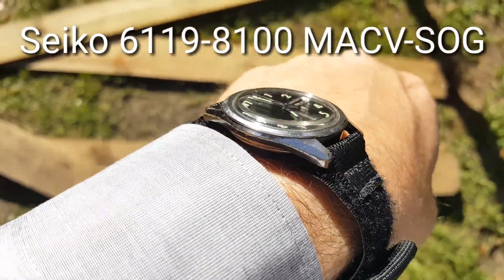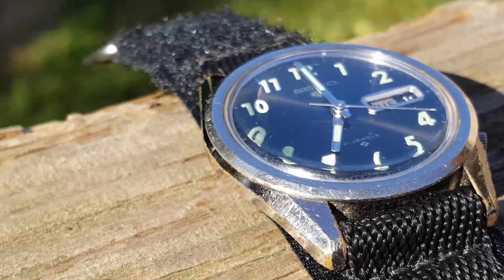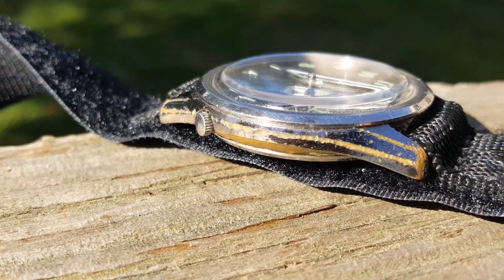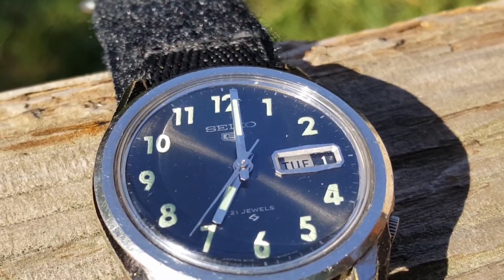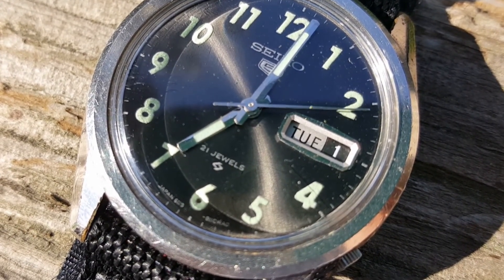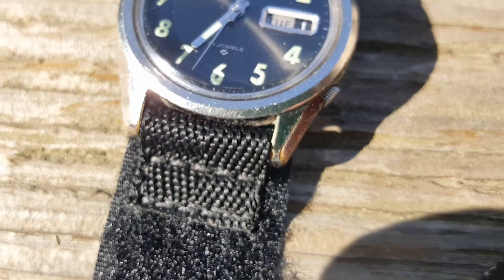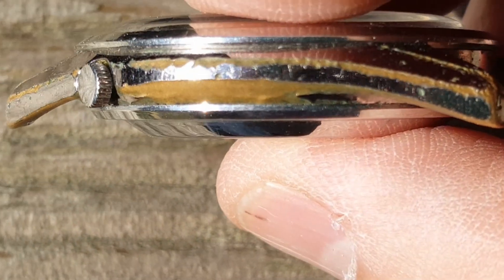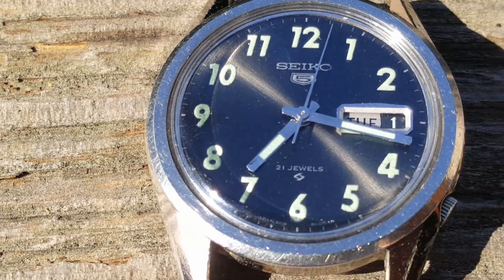One Minute Watch Review Seiko 6119-8100 MACV-SOG